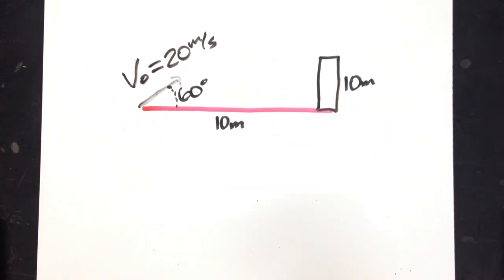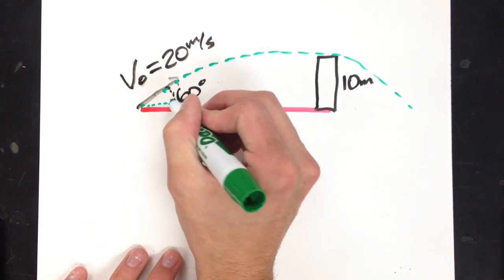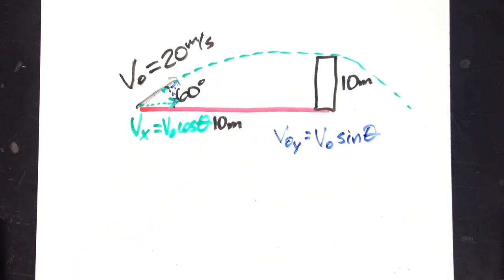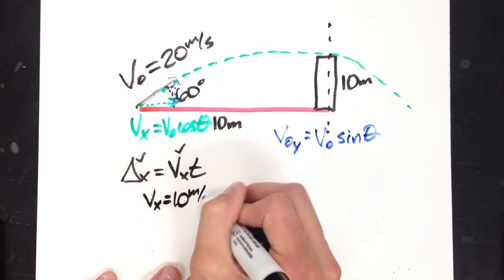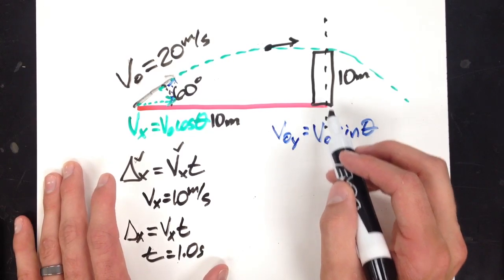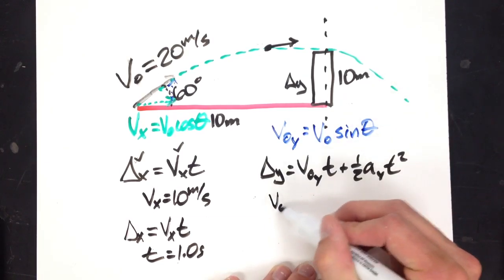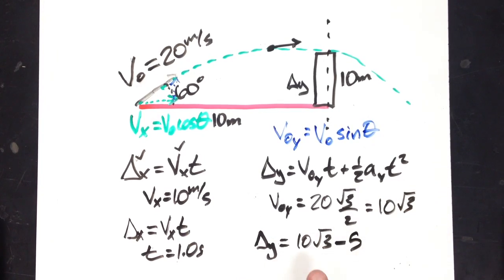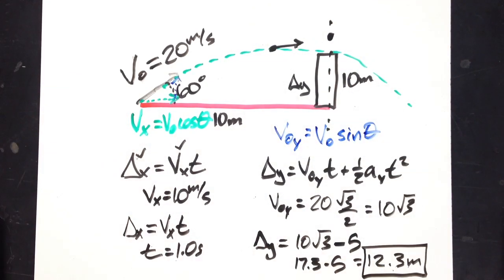Over the Wall?